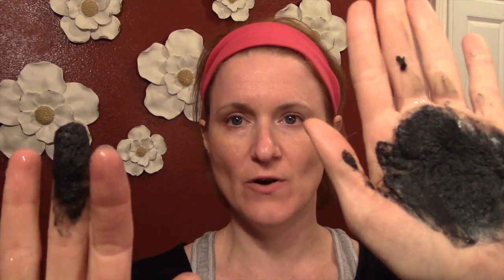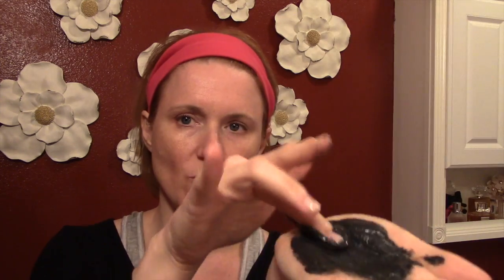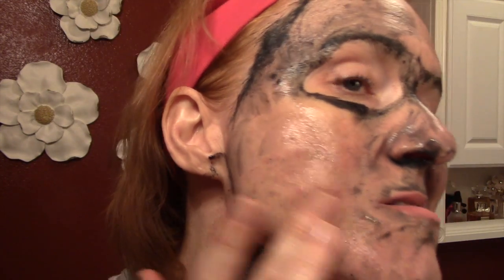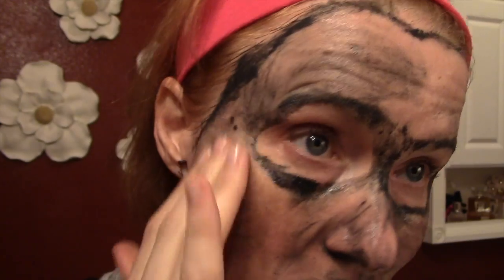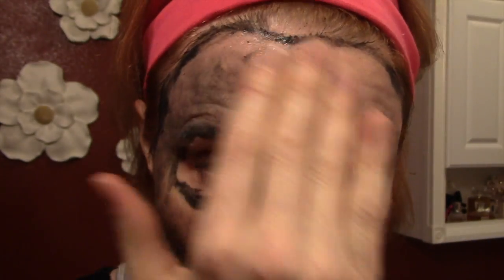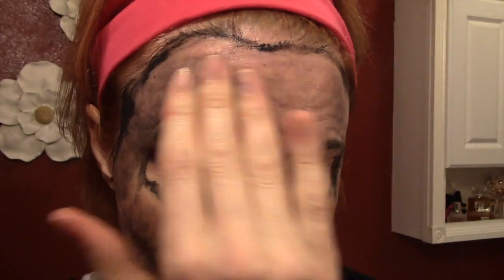Take It Off Tuesday!! Demo/Review of Lush - Dark Angels Face & Body Cleanser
Have a beautiful Thanksgiving!